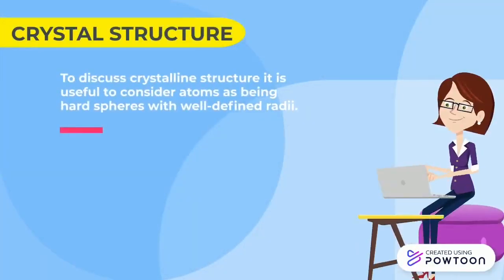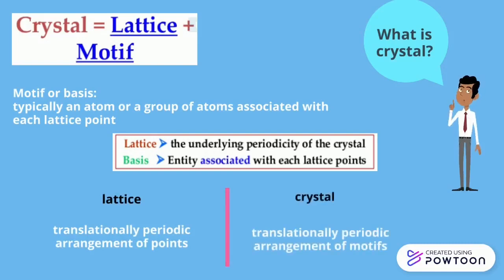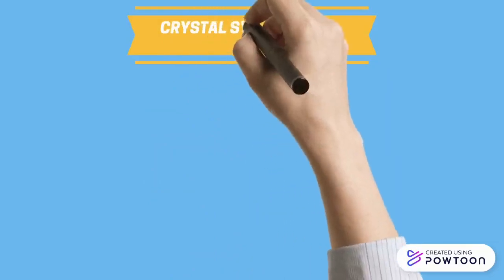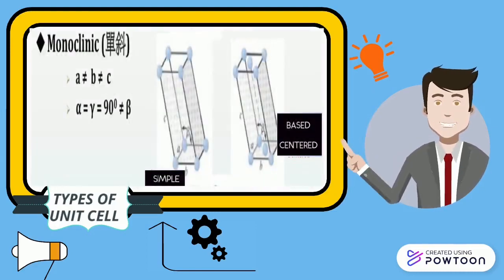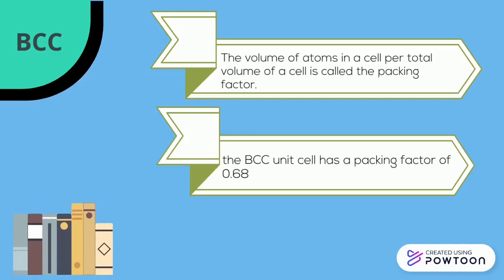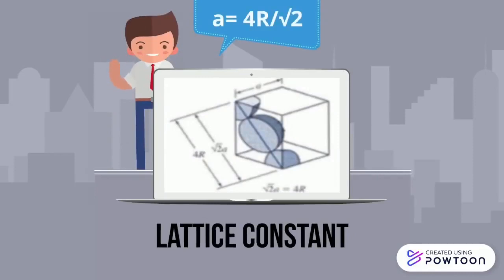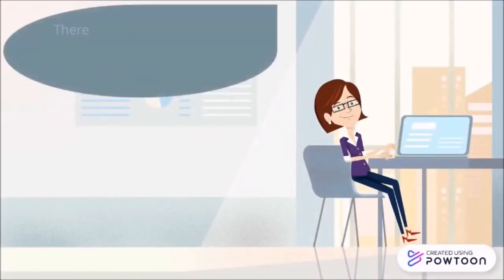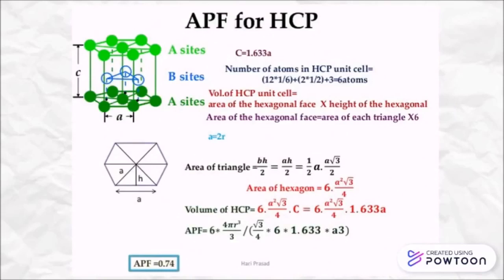Material science Crystal Structure